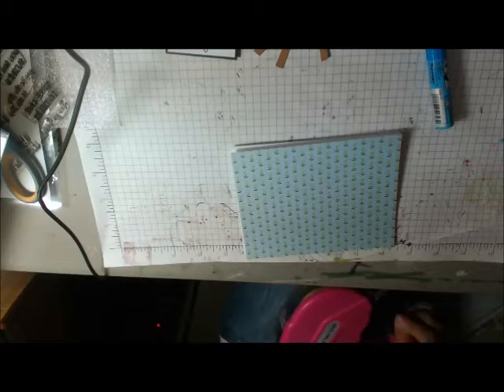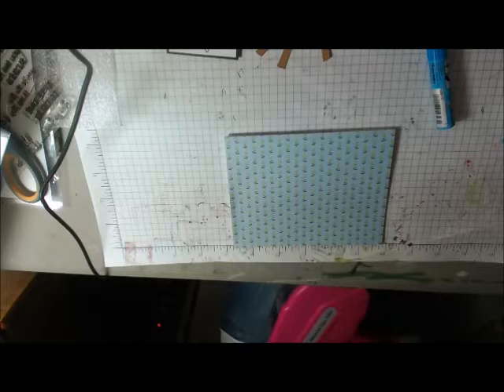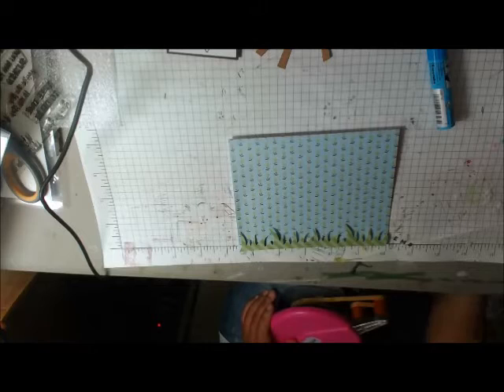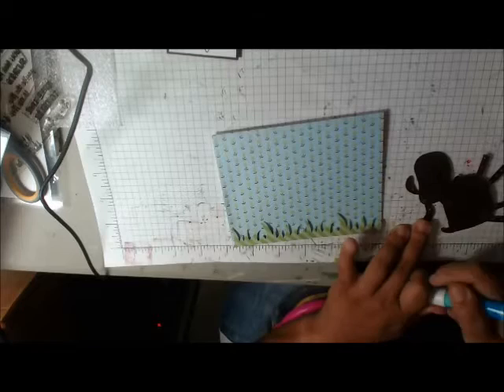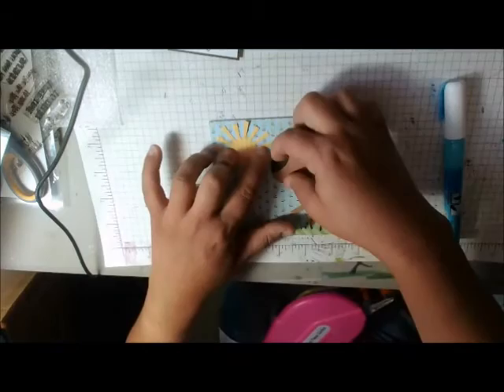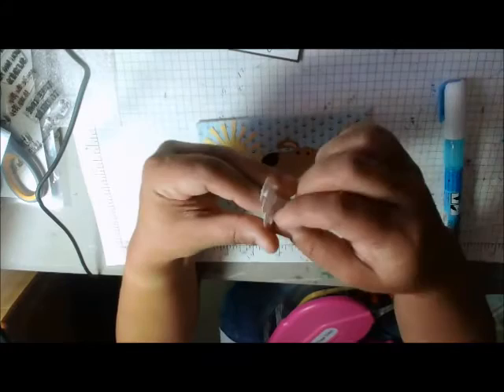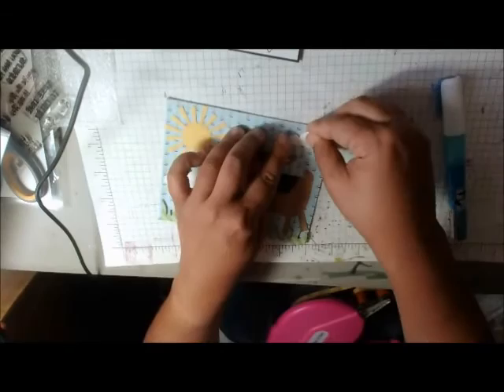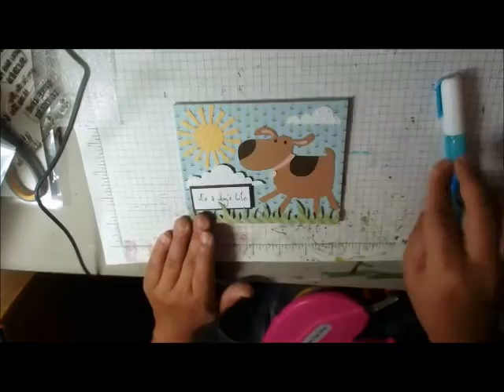Cricut Dog Scene Card